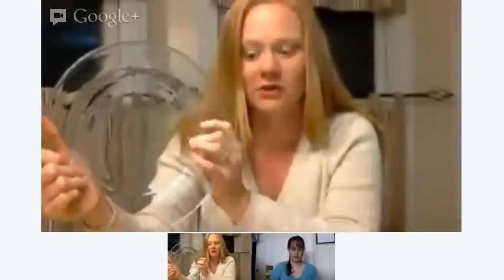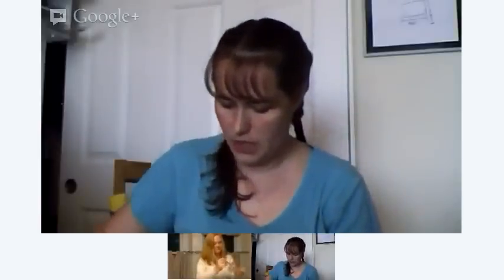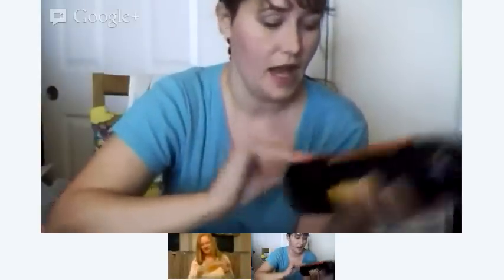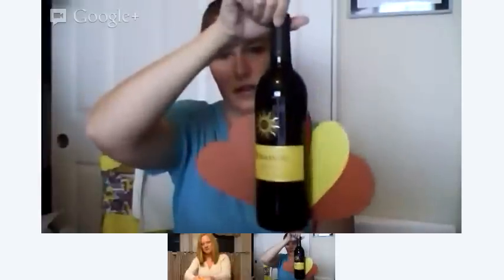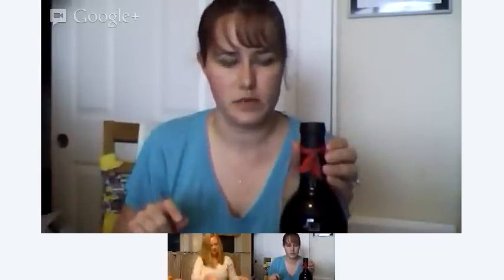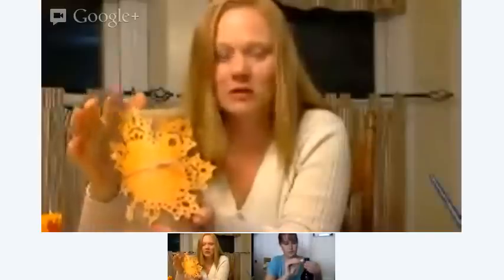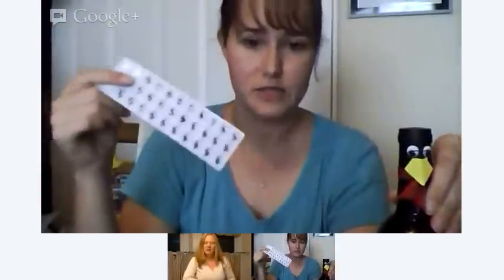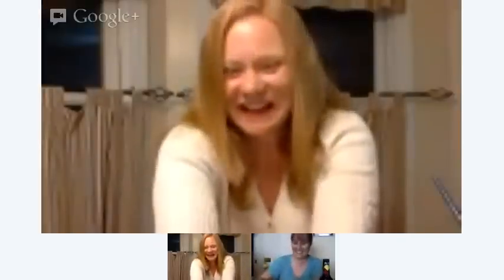Quick Thanksgiving Crafts -- Craft Lightning LIVE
Live crafting with The Country Chic Cottage and 30 Minute Crafts for the Homemade Thanksgiving series.  Craft Lightning in 10 minutes or less.